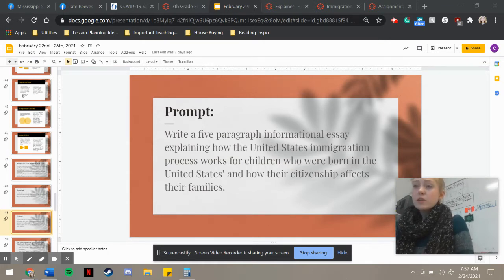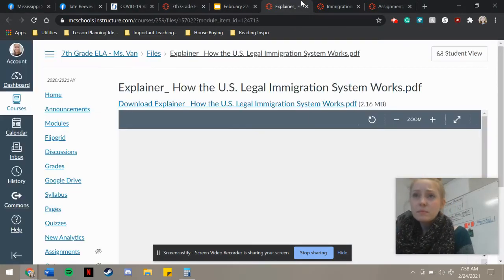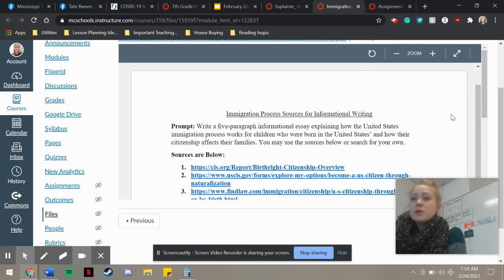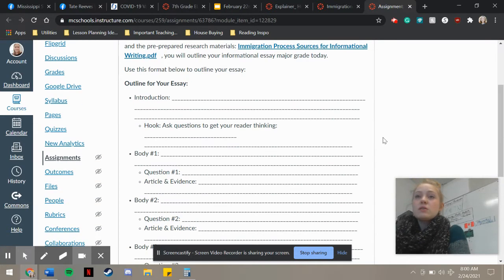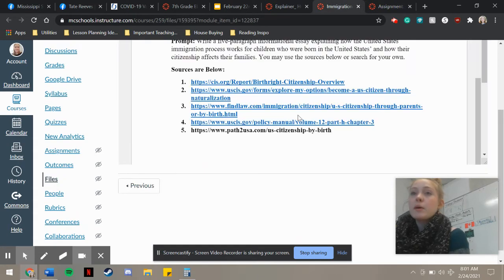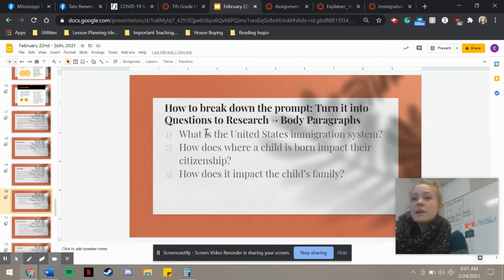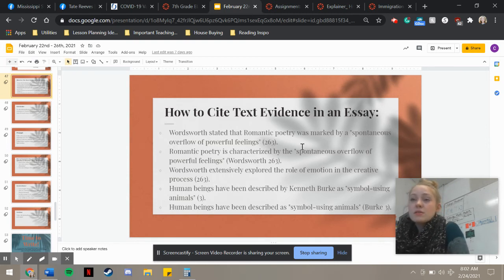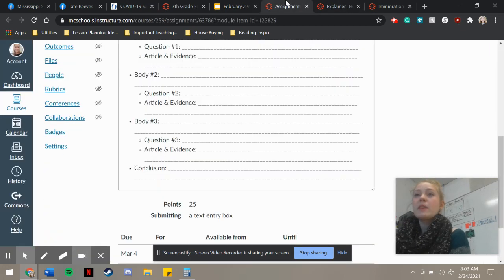How to Outline Your Informational Essay